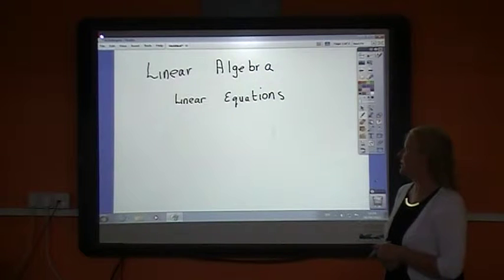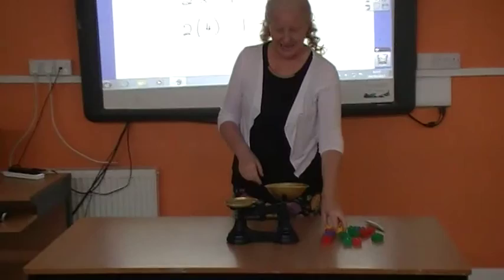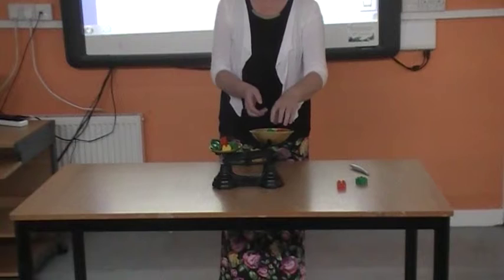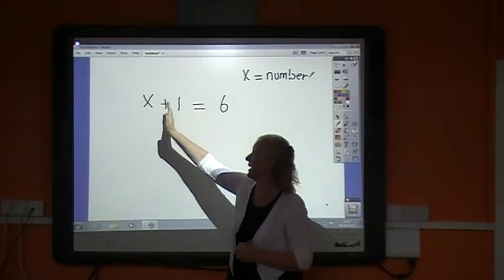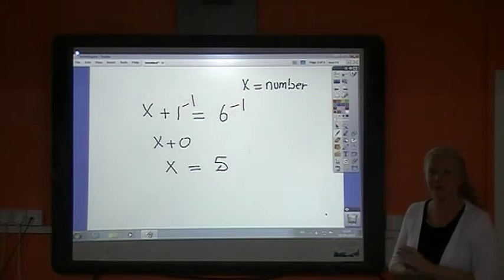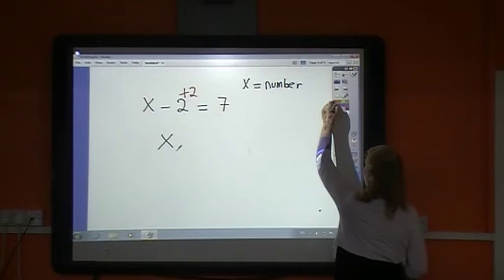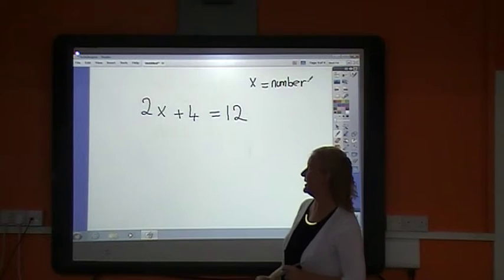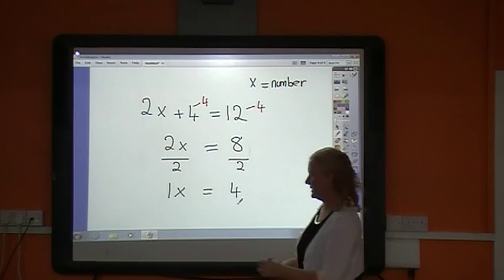Linear Equations - Catherine Langford